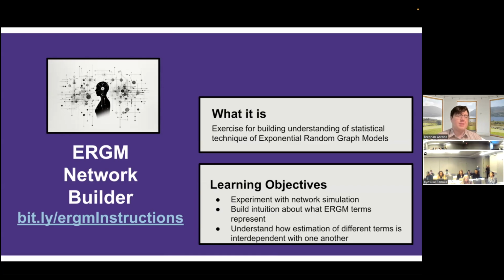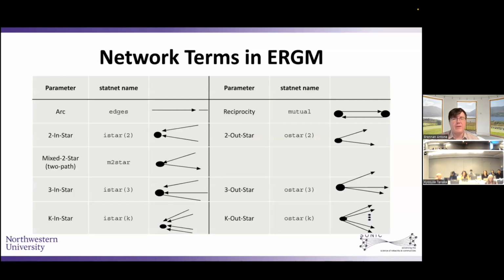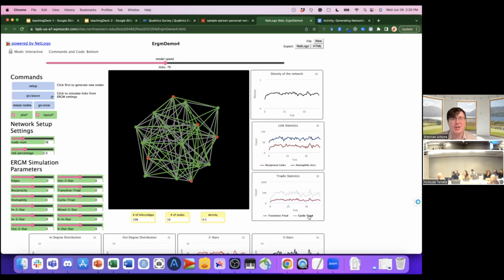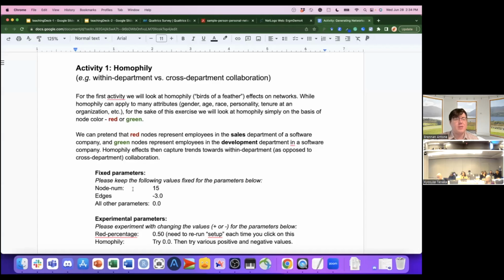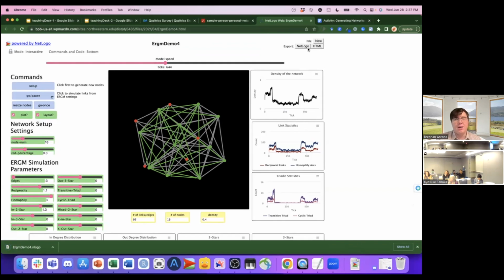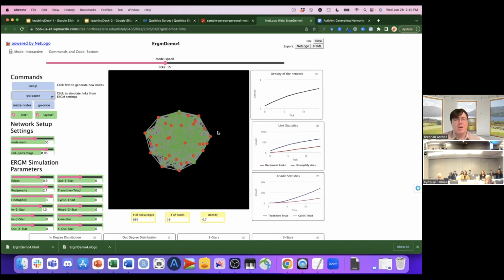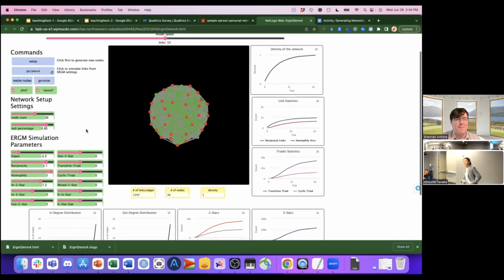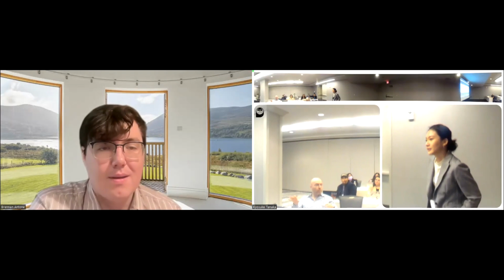Exponential Random Growth Model